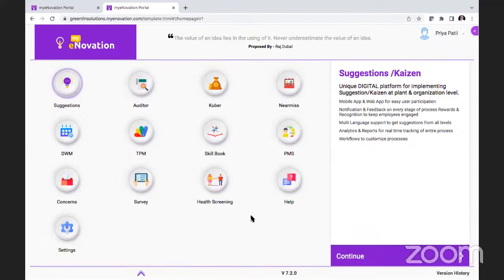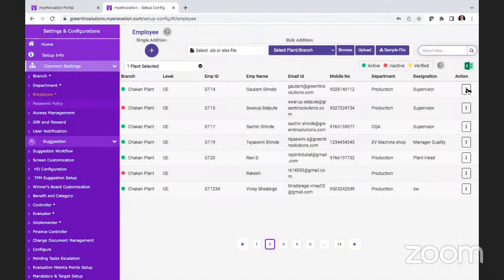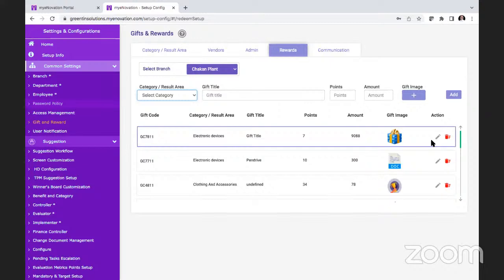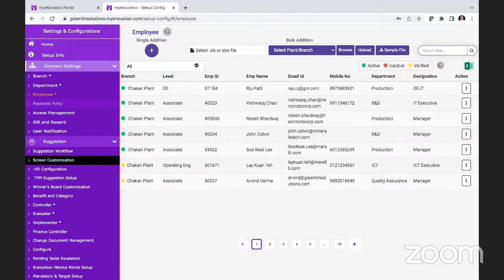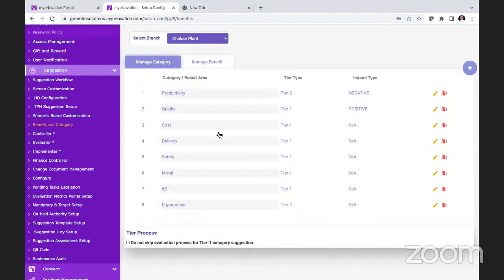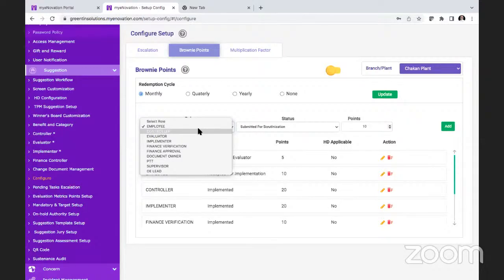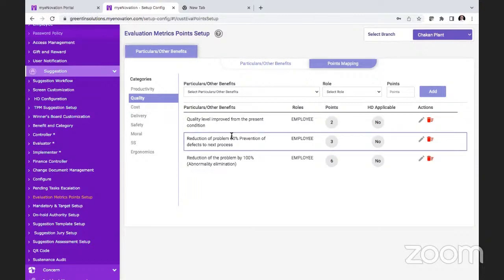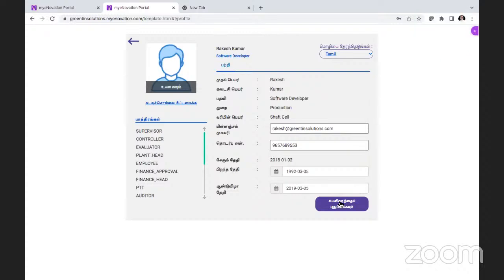myeNovation - Superadmin Training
Hi there,

You are invited to a Zoom meeting.
When: Jun 2, 2022, 11:30 AM India